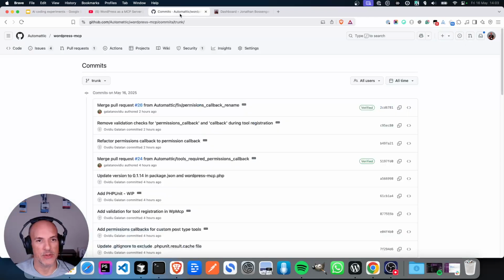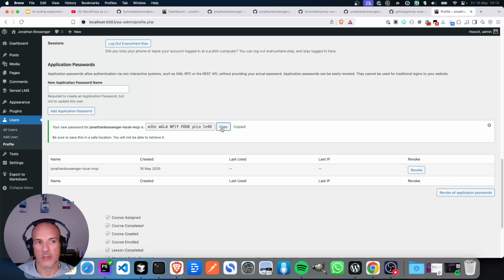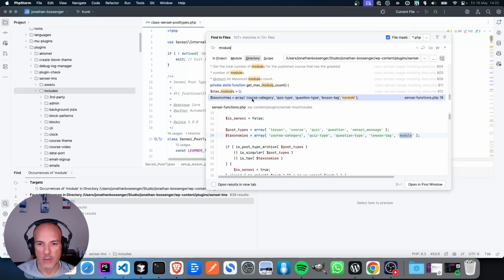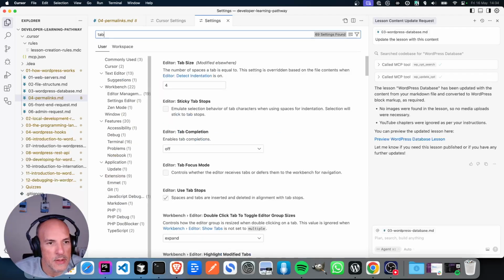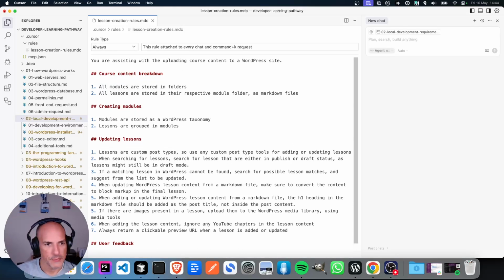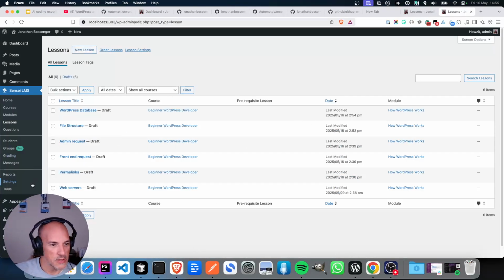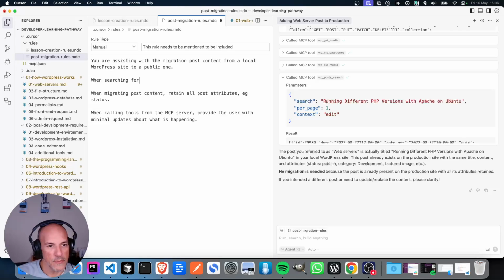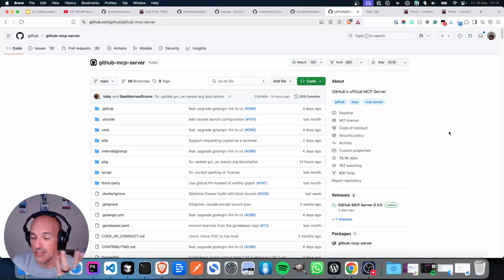WordPress MPC supports Custom Post Types! | Jon learns to code with AI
The WordPress MPC plugin now supports custom post types. In today's stream, I'm going to find out if this is going to help me push my lesson content.

00:00 Introduction and Setup
02:42 Discussing WordPress MCP Plugin Updates
04:37 Syncing Forks and GitHub MCP Server
05:39 Working with Local Development Environment
13:52 Updating Lessons with Custom Post Types
17:52 Exploring Lesson Creation Rules
28:40 Handling WordPress Database and Permalinks
36:17 Receiving Feedback and Processing Lessons
39:19 Tweaking WordPress Lesson Updates
41:07 Creating and Managing Modules
44:01 Handling Course and Lesson Data
53:46 Configuring Multiple WordPress Sites
59:43 Experimenting with Post Migrations
01:12:55 Troubleshooting and Final Thoughts